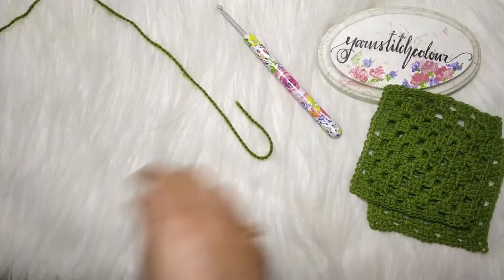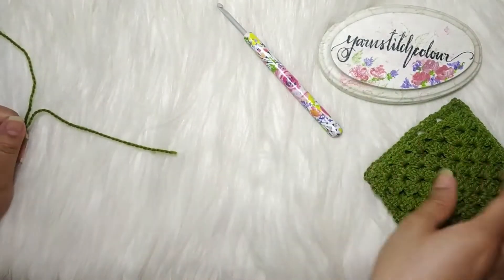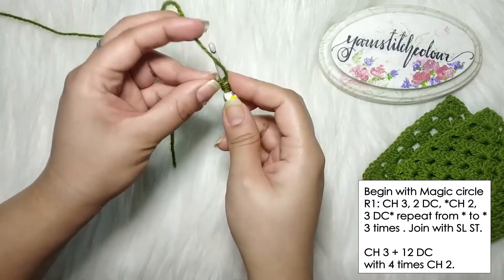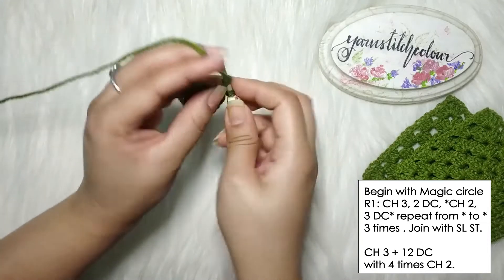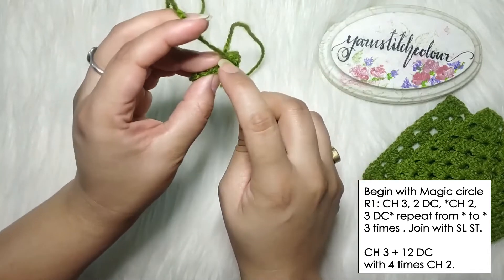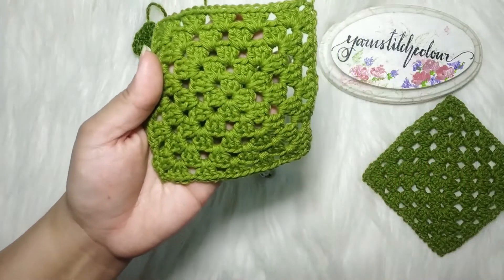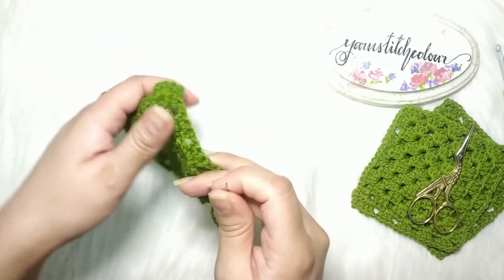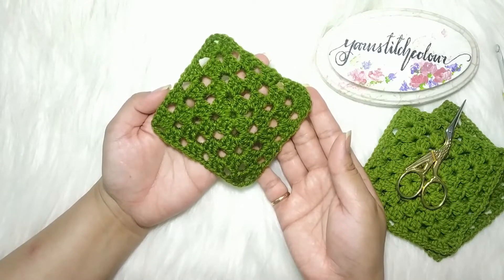How to crochet GRANNY SQUARE for absolute beginners I BASIC Granny Square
Hey Everyone,

Granny square is the one of the most versatile crochet projects. The variations, colour changes and variety of projects that can be created from a humble granny square is infinite!

Material used
1. Yarn: acrylic (12 WPI) reverse 4 ply
2. Hook: 4mm
3. Wool needle
4. Scissors

Let’s Crochet!